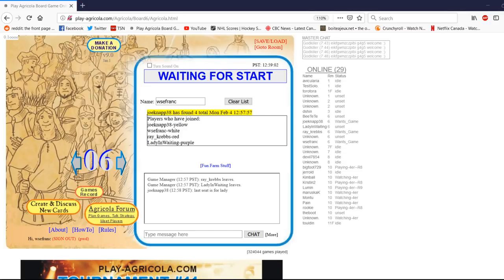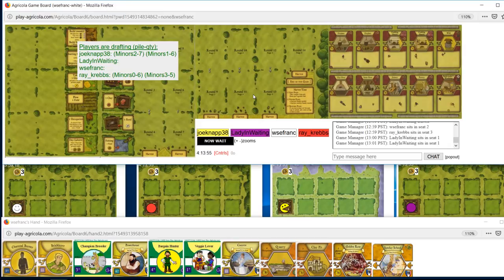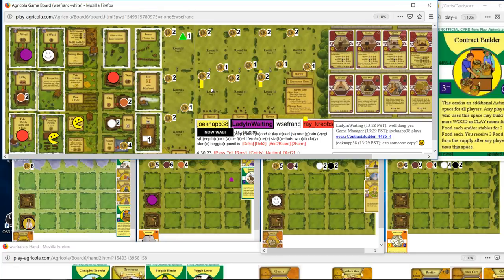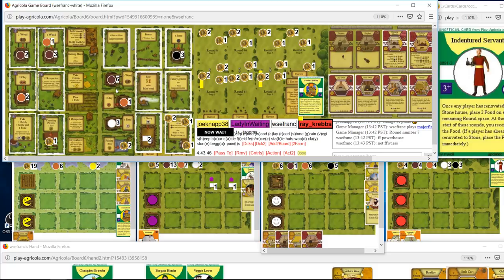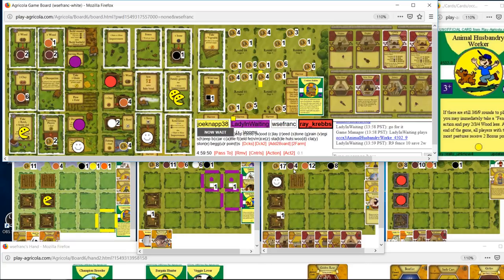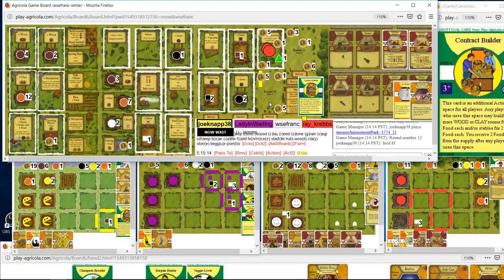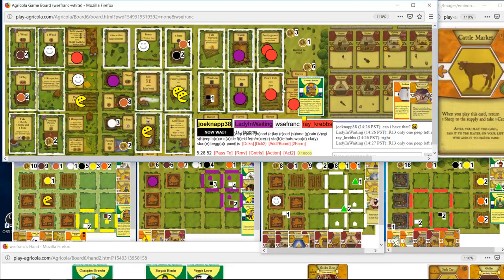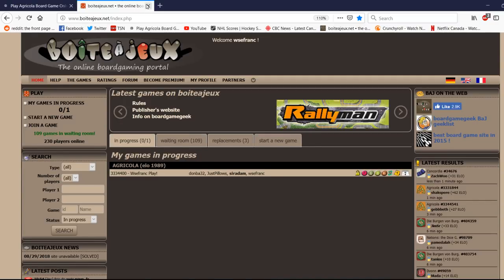How Many Major Improvements Can I Build?